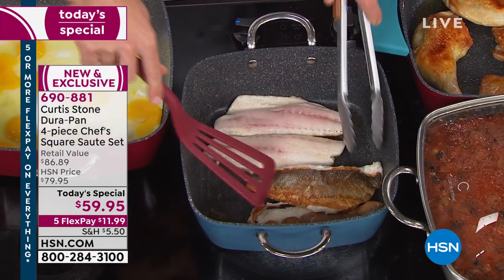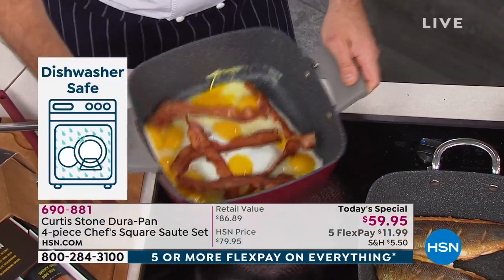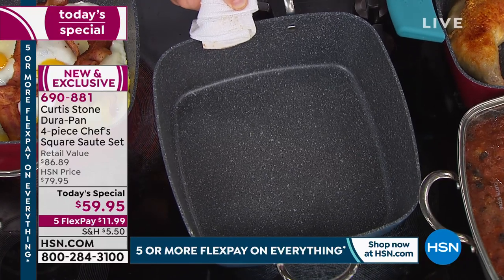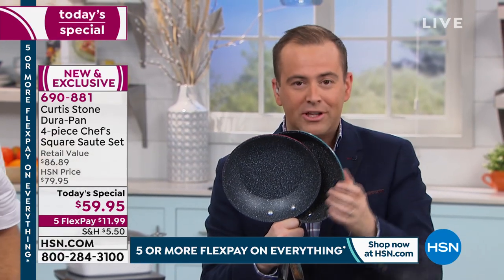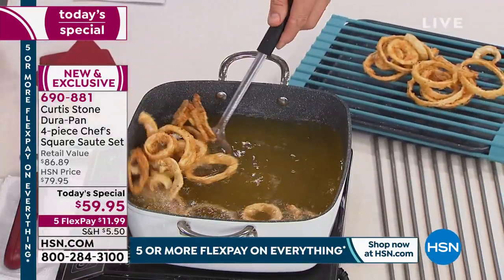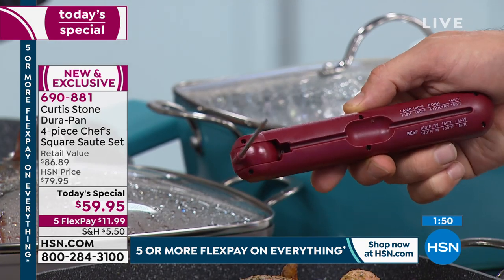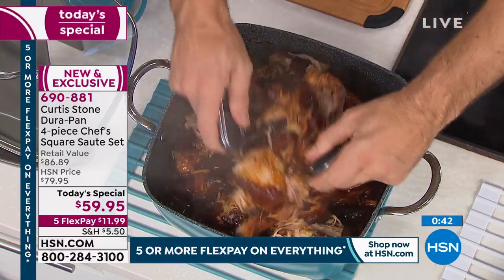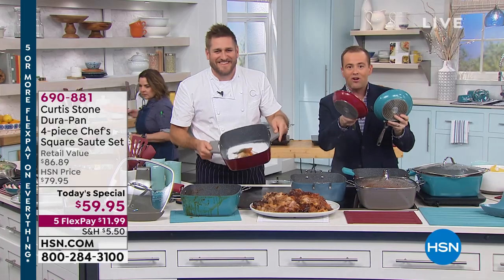Curtis Stone DuraPan 4piece Chef's Square Saute Set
Get the perfect fryer, baking dish, roaster, saute pan, stock pot and steamer in one versatile set. The pan's builtin stainless steel induction plate makes it perfect for use on any cooktop, even induction. Its unique square design and high walls maximize the cooking surface and keep splatters where they belong. And thanks to DuraPan coating, everything slides right out of the pan with ease, making cleanup a breeze!

    6.5 qt. Square saute pan
    Vented, tempered glass lid
    Stainless steel steamer tray
    Wire roasting rack